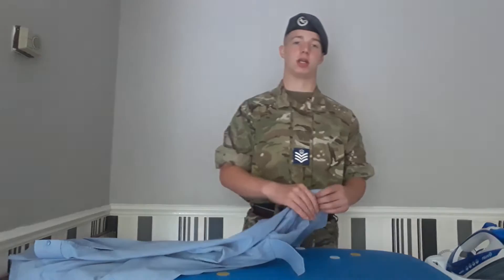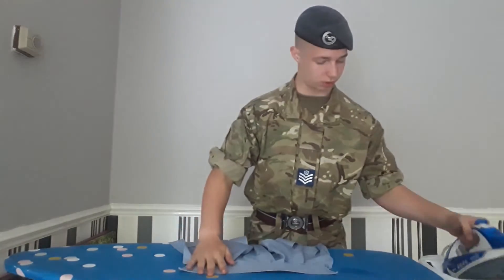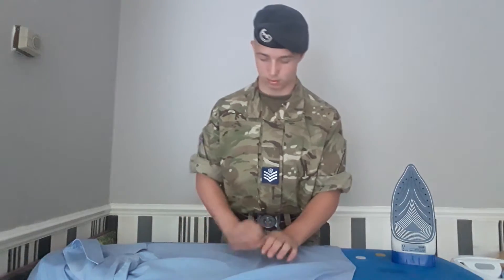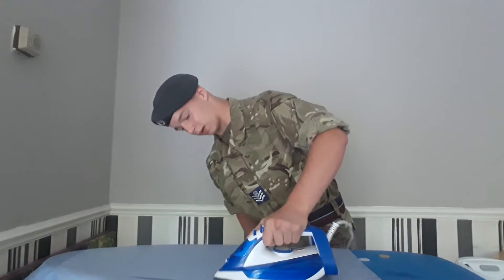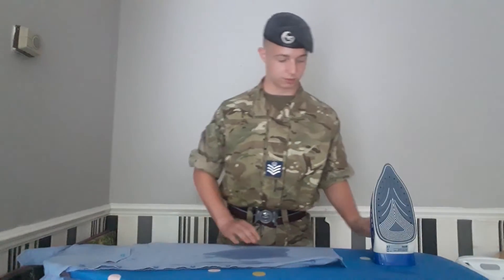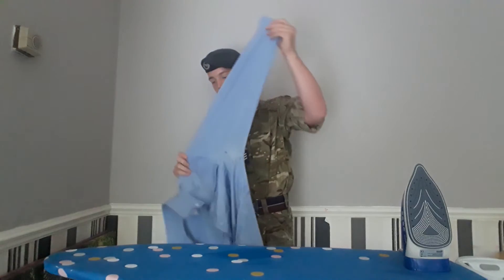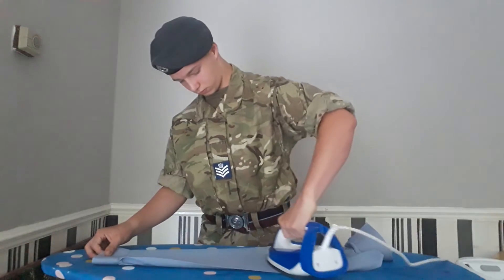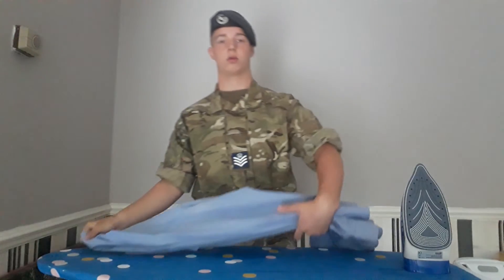Ironing you Wedgewood blue shirt